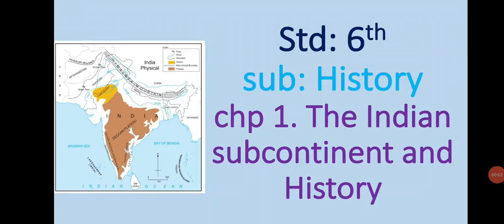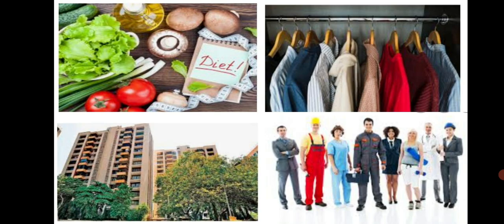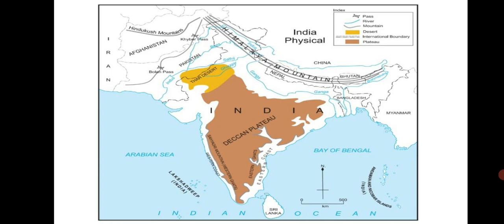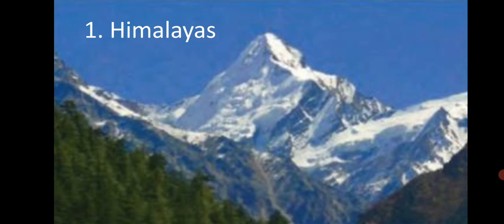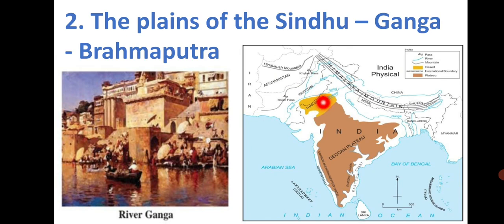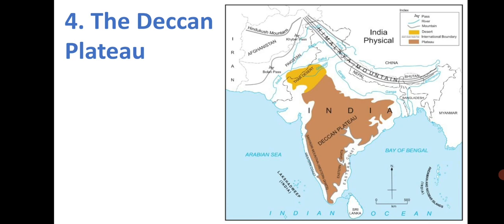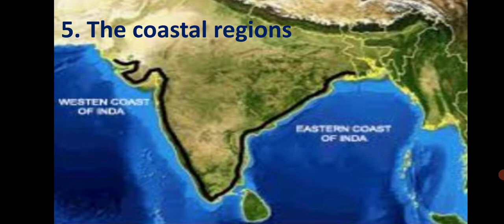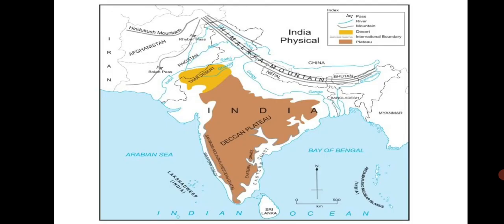std 6th, history, chapter 1, the Indian subcontinent and History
std 6th, history, chapter 1, the Indian subcontinent and History, maharashtra state board, class 6 ,channel